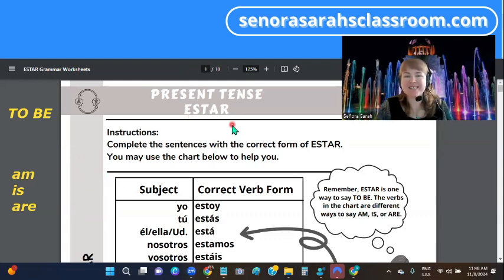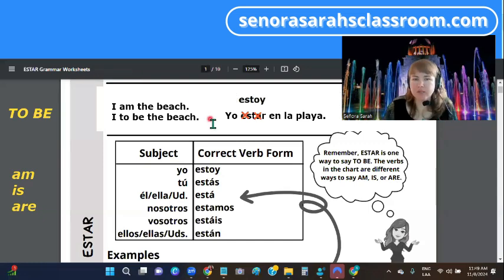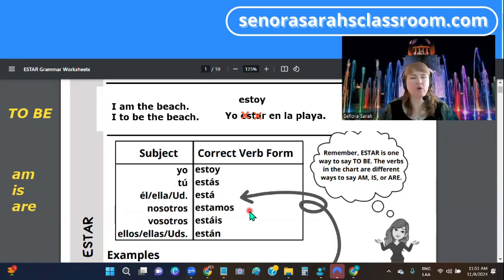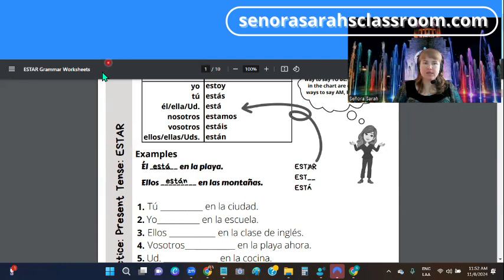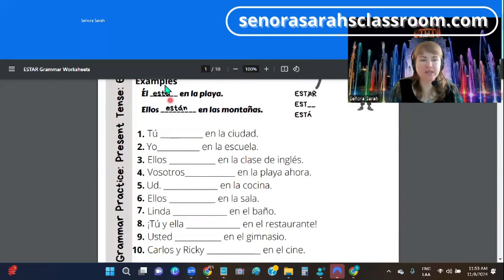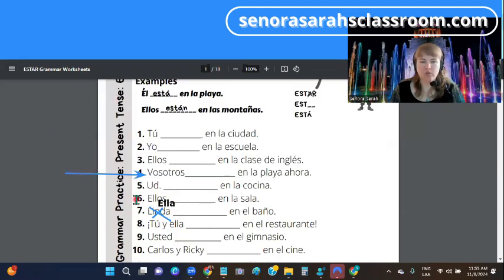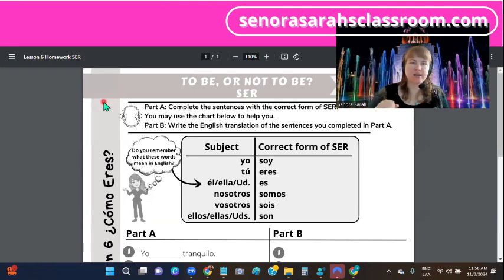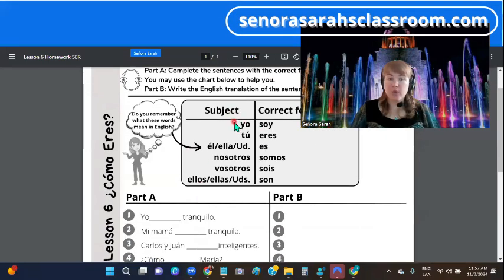SER and ESTAR: Basic Spanish Grammar Lesson for Beginners (Listen to me...I've taught for 10+ yrs)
In this video, I’ll walk you through the present tense conjugations of ser and estar, two of the most important verbs in Spanish grammar. As an online Spanish teacher, I know how essential it is to master Spanish verb tenses, especially ser and estar, early on. These two verbs are foundational in Spanish and are used frequently in everyday conversations. Whether you're studying Spanish for beginners or advancing your knowledge of Spanish grammar, learning how to conjugate ser and estar in the present tense is a crucial step. I’ll explain each conjugation clearly, step by step, so you can understand exactly how to use them correctly. This video is perfect if you're looking to improve your understanding of Spanish grammar, whether you're just starting with basic Spanish grammar or aiming to master advanced Spanish grammar.

By the end of this lesson, you’ll be more comfortable with the present tense conjugations of ser and estar. We’ll practice plenty of examples to reinforce your understanding of these two essential verbs. If you're learning Spanish grammar on your own, this video is a great way to improve your skills. Teach yourself Spanish here with my online Spanish lessons for beginners.

Join me in this lesson, and let’s get started on perfecting your understanding of present tense conjugations of ser and estar. Whether you're practicing with a complete Spanish grammar guide or looking for quick tips on how to learn Spanish in 10 minutes, this video will give you the tools you need to feel confident using ser and estar in your conversations. Practice makes perfect, so let's dive into the world of Spanish grammar together!

2025 UPDATE

We no longer offer tours of Mexico City and are unable to respond to tour-related emails or questions.

We no longer offer the Mexico City Cheat Sheet. We still wish you the very best on your trip.

Our focus is now on teaching authentic Spanish to kids (ages 11+) and writing fantasy books based in Mexico City.

TRY AN OUTSCHOOL CLASS, GET $20 OFF

TEACH ON OUTSCHOOL